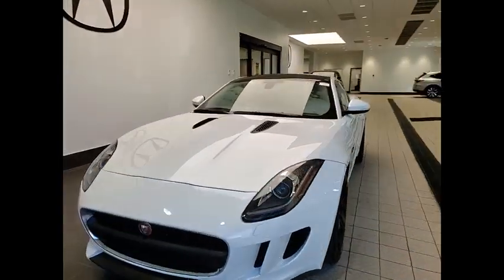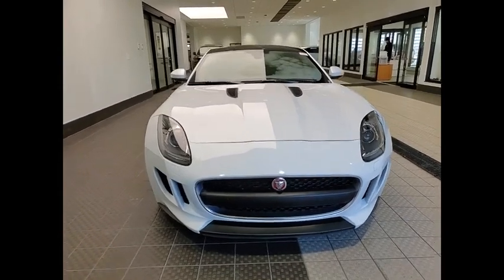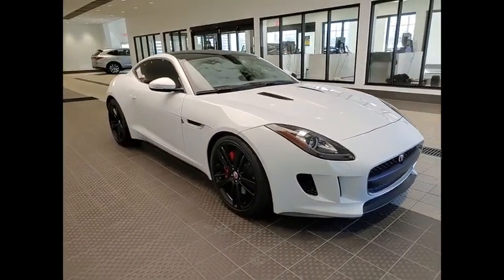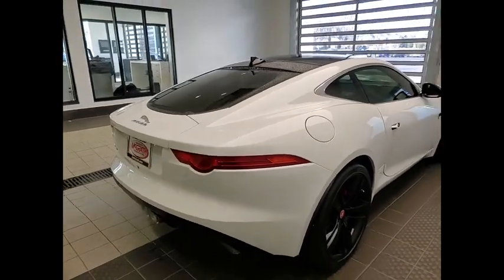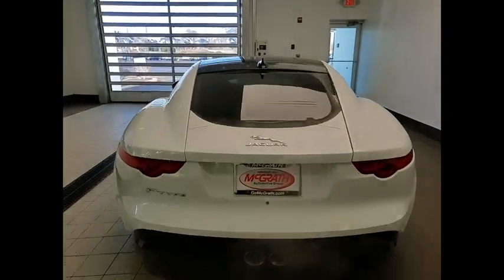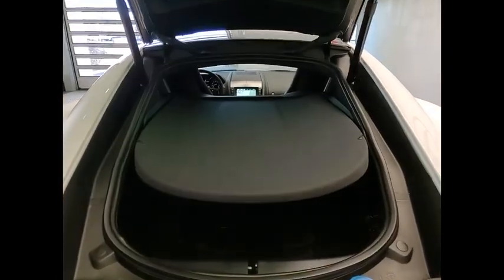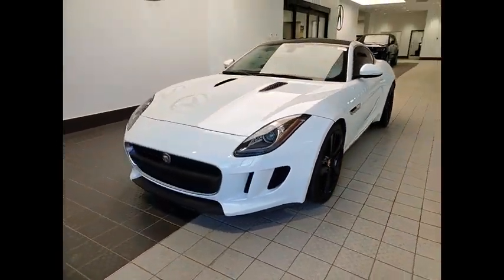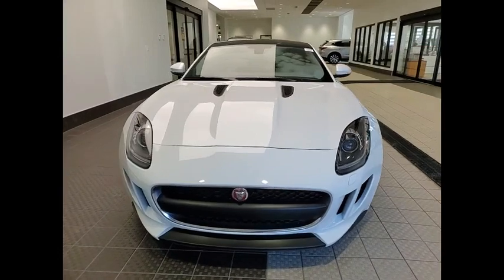2016 Jaguar F-TYPE XP5381A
2016 Jaguar F-TYPE S

1620 S. Milwaukee Ave